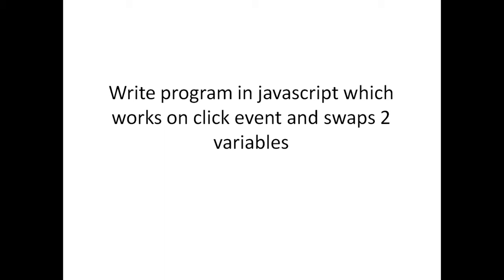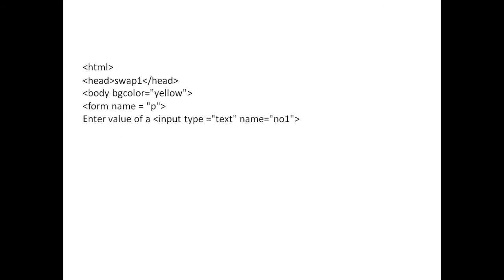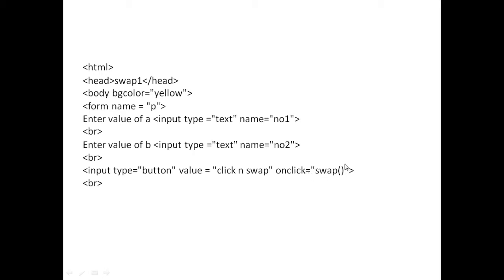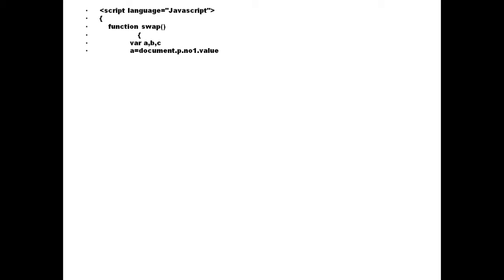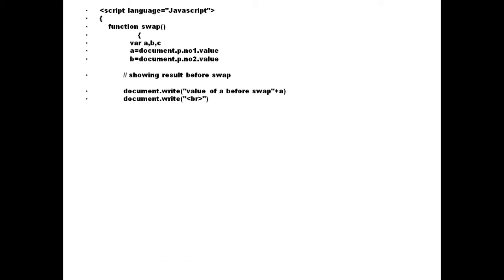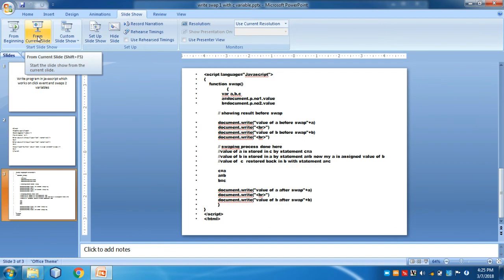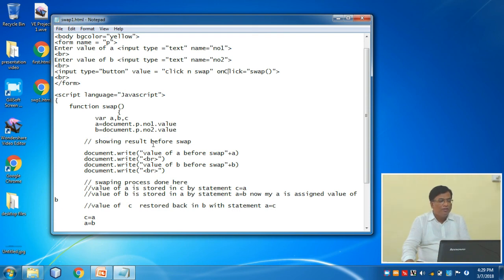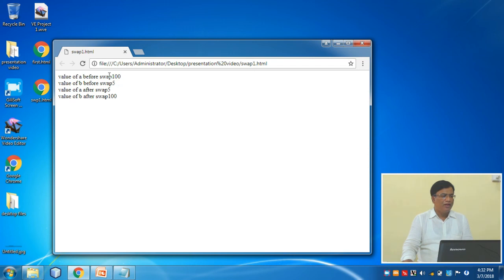javascript tutorial to swap two values using third variable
In this video we will study how to swap 2 numbers using third variable